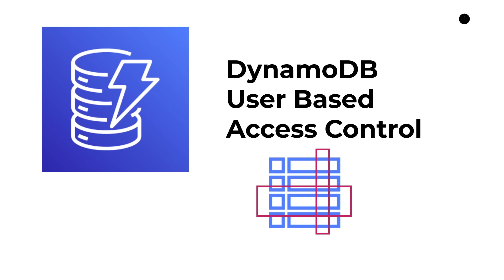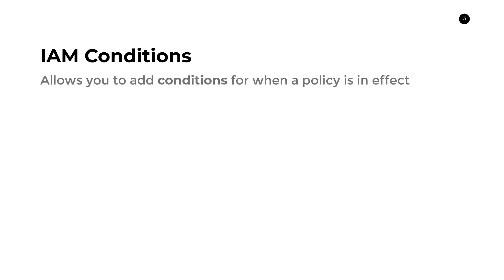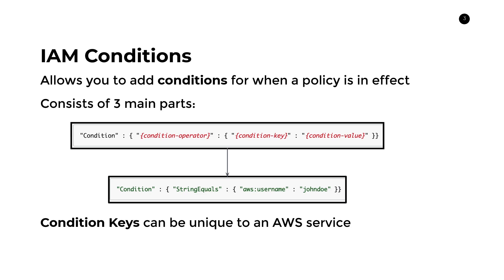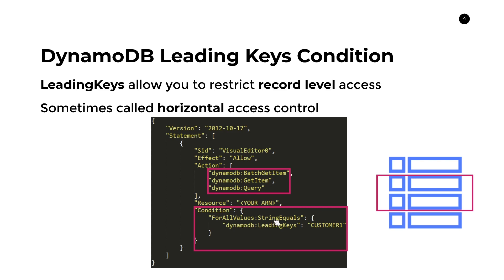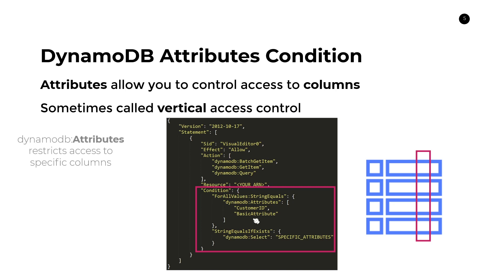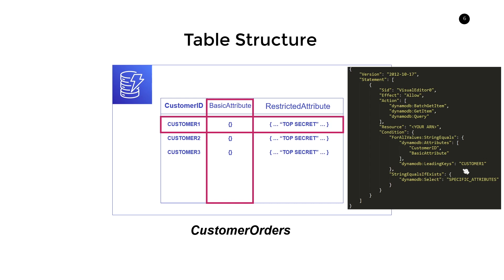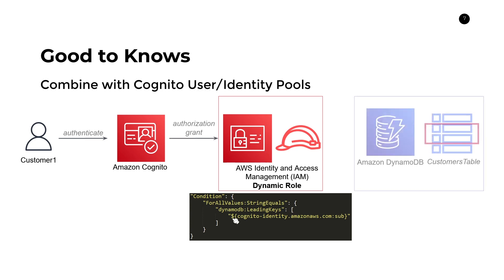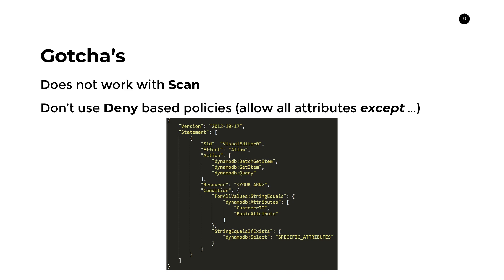DynamoDB Item and Column Level Access Controls | Part 1 of 2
DynamoDB Item and Column level access controls (sometimes called Fine Grained Access Control) allows developers to control who has access to specific contents of their DynamoDB table. In this video, I explain to you the fundamental concepts to understand how DynamoDB access controls work. Using IAM policy statements and some limited access of IAM Conditions, we can easily achieve both column or row level access restrictions.

This is a two part series. In Part 2, I walk you through an example of how to set up DynamoDB Access Controls for both Row and Columns.

Working Effectively with Legacy Code